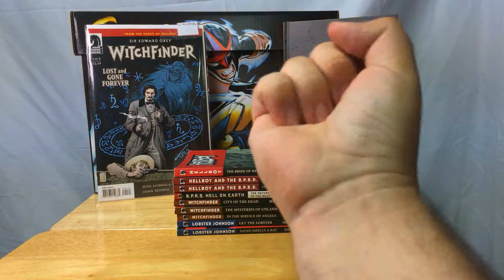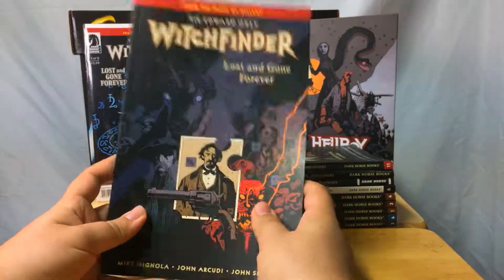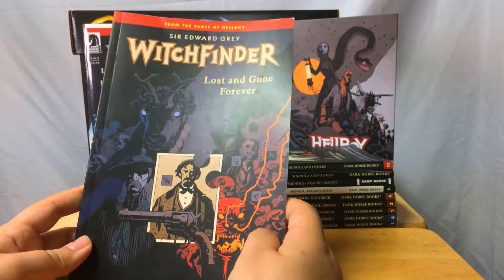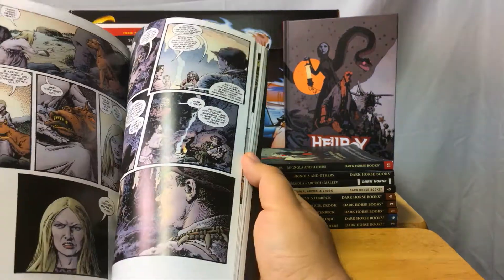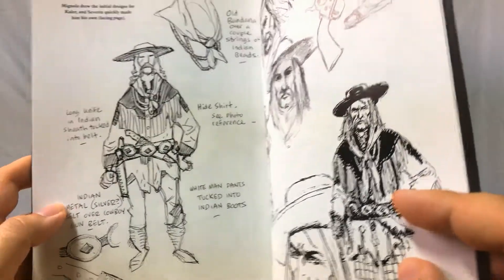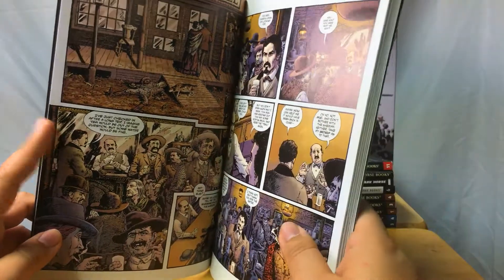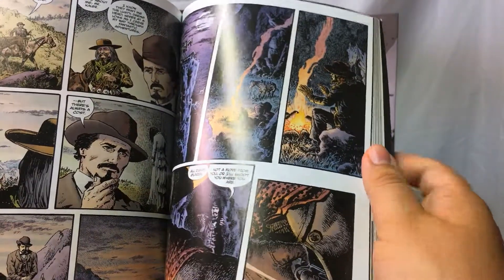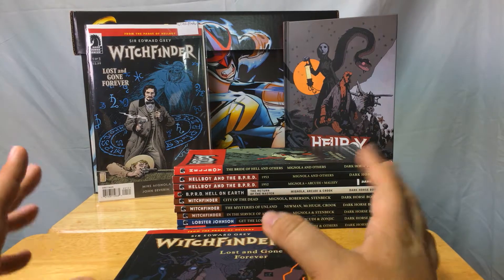Witchfinder Vol.2 Lost and Gone Forever: Mignola-Versed NOOB REVIEWS!!!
YES I FINALLY GET TO TALK ABO- I mean uuuh, hey there, welcome to my show where we formally talk about Hellboy Universe titles. In this episode we talk about Witchfinder Volume 2 Lost and Gone Forever, written by John Arcudi and Illustrated by John Severin. I have a particular... affinity for this book... meep...
COLLECTED ISSUES:
- Lost and Gone Forever #1
- Lost and Gone Forever #2
- Lost and gone Forever #3
- Lost and Gone Forever #4
- Lost and Gone Forever #5